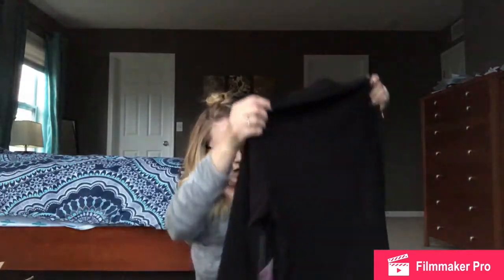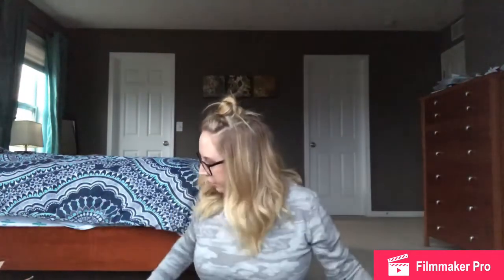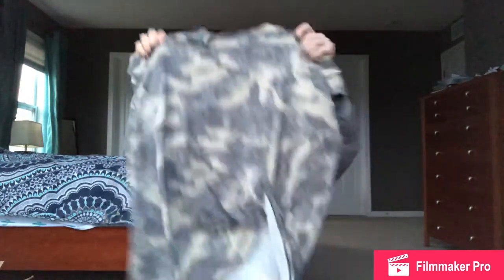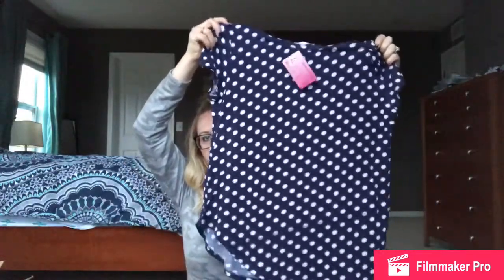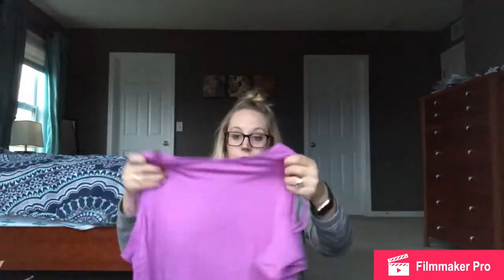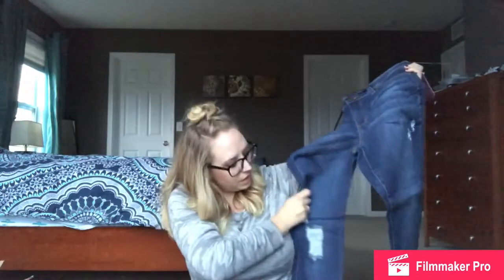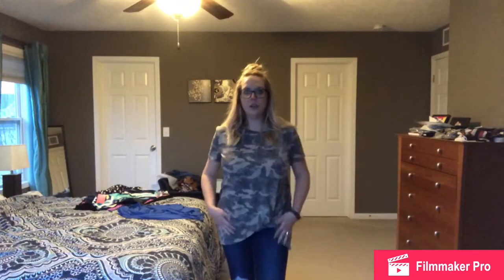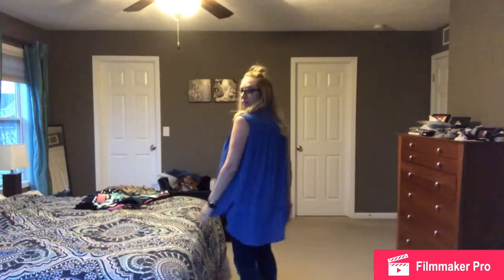MIX AND MATCH BOX unboxing and try on!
Stitchfix.com/referral/3618575

The new subscription box I just signed up for is Fashom! It's an app. FREE to sign up!

Items:
Bombom navy polka dot shirt
Bombom cold shoulder orchid shirt
Bom Bom Camo shirt
Bom Bom blue vertical stripe shirt
Liverpool boyfriend jeans
Liverpool black blazer